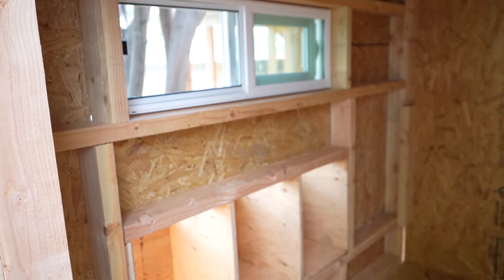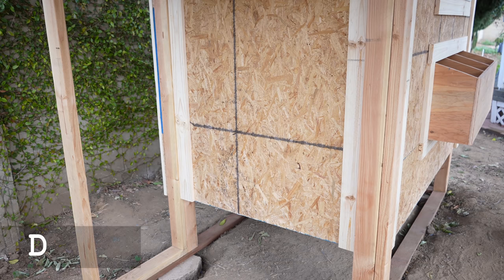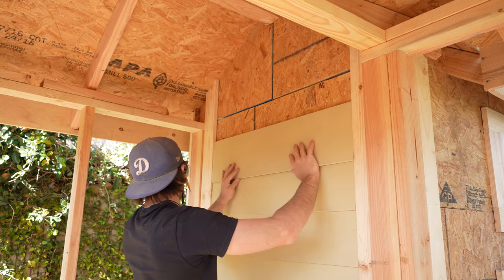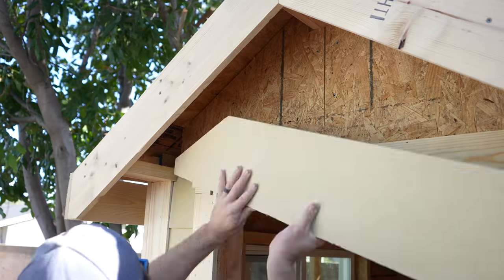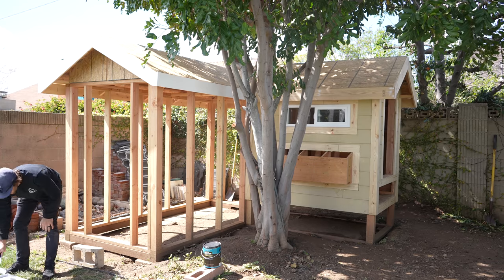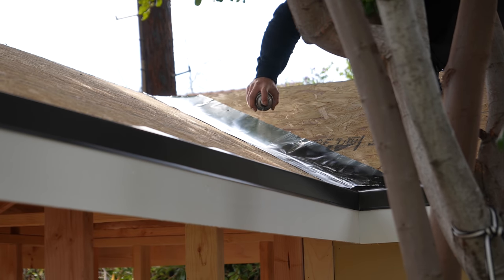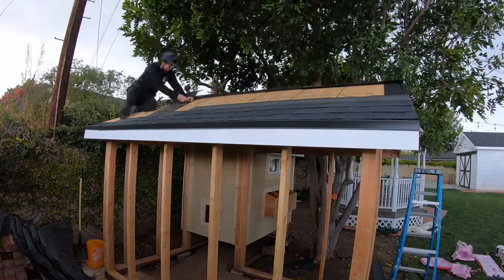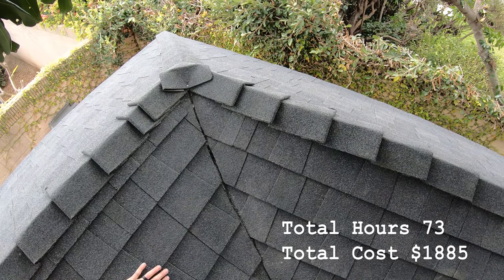Cluckingham Palace Part 3, Great Eggspectations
Cluckingham Palace is starting to look really good! In this video, I added all the siding, trim, and completed the roof. Enjoy!